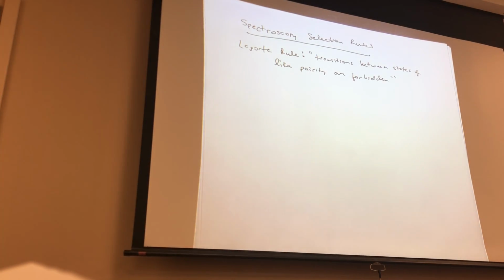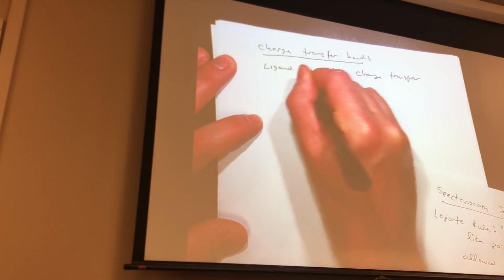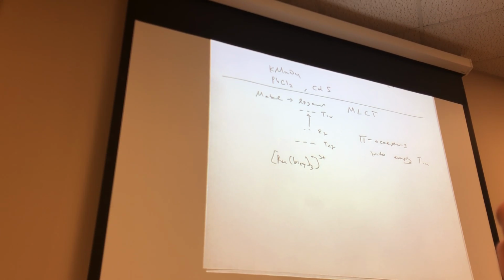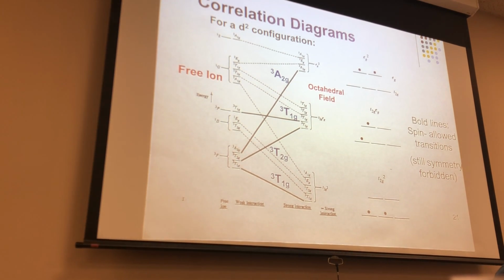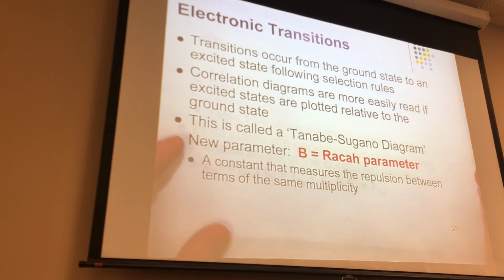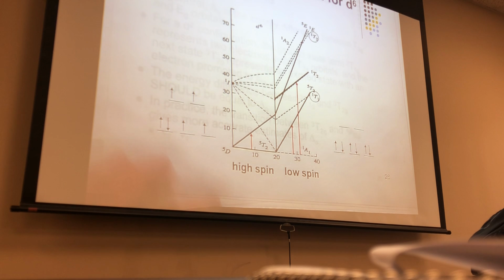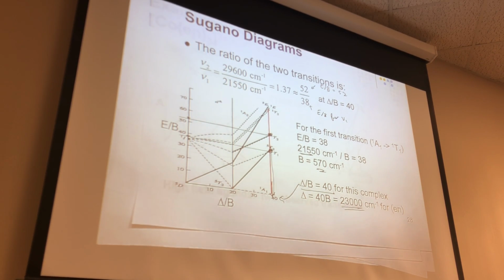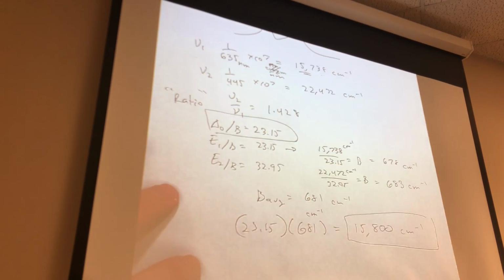inorganicmartain 2 electric boogaloo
Still? Not coming to clsss John???